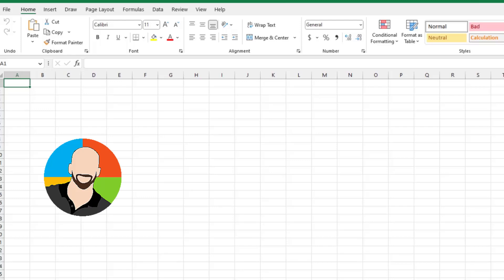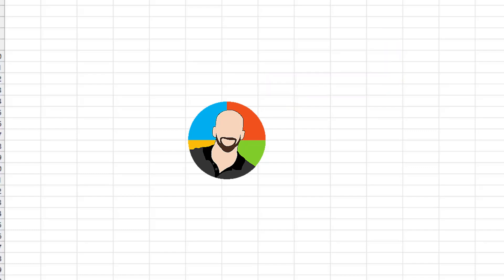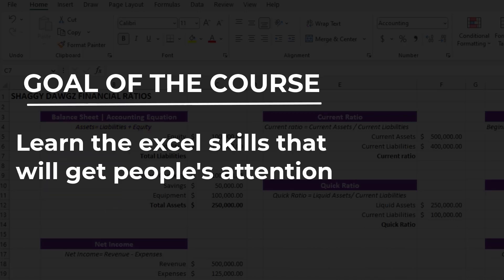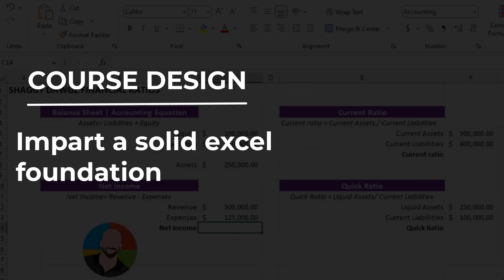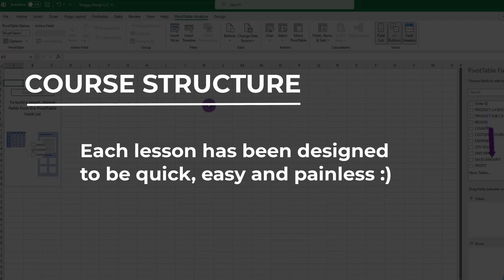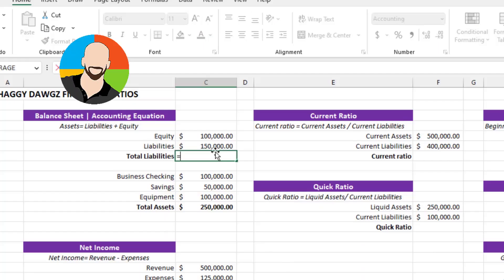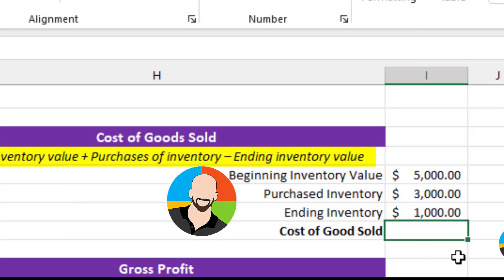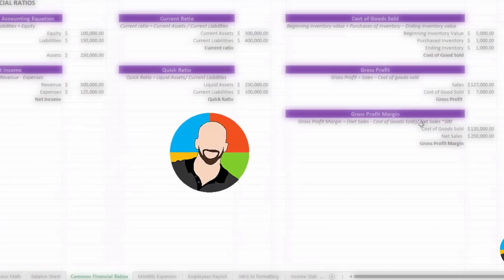Lesson 0 : START HERE | Excel Training for Beginners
Welcome to this free Excel training class! In this course, you'll learn everything you need to know to become proficient in Excel and learn the skills that will get employers attention. This course has been designed with the aim of making all the content quick, simple, and easy to follow, so whether you're a complete beginner or you have some experience with Excel, we hope you'll find value in this class.

This course has 11 modules, each one dedicated to its own topic.  So, you can take the course from start to finish, or jump around to learn about whatever topic is of interest.

By the end of this course, you'll have a solid foundation in Excel that can be applied to nearly any professional setting.

Thanks!
-Dave
AKA- Professor Cubs ;)-

If you want to want to follow along you can download a copy of the practice file using this link.